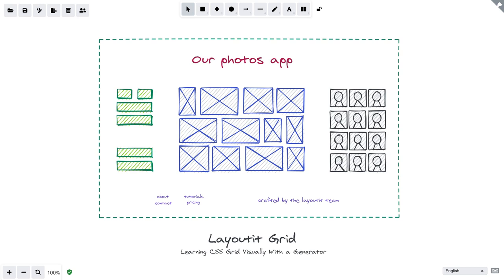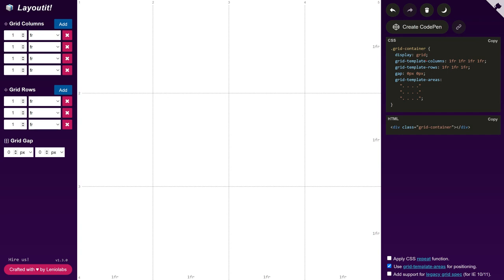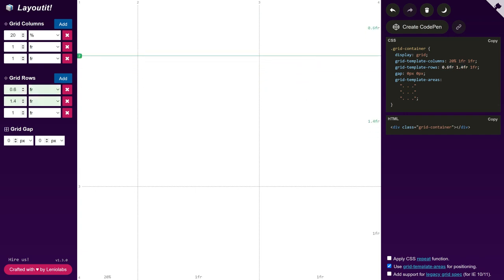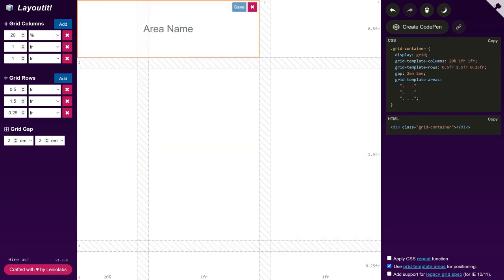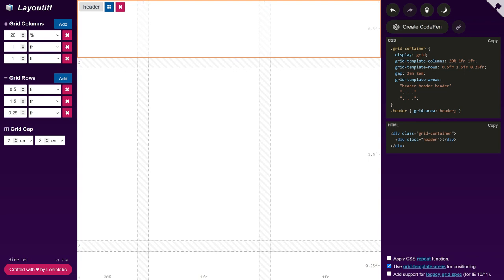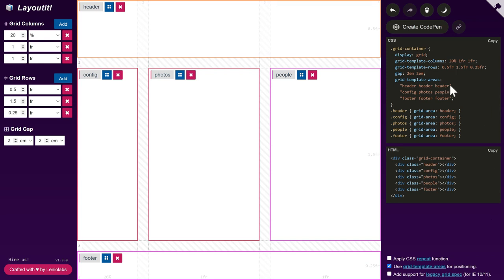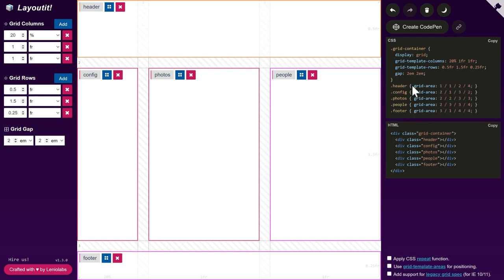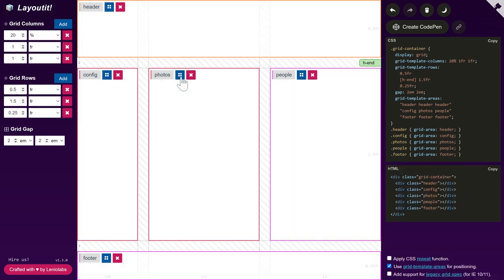CSS Grid Generator Layoutit Grid